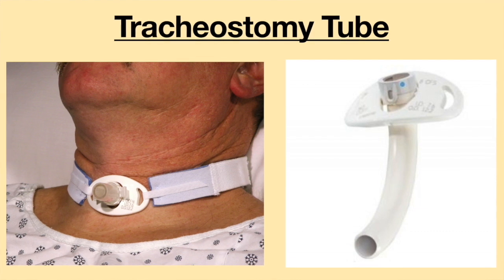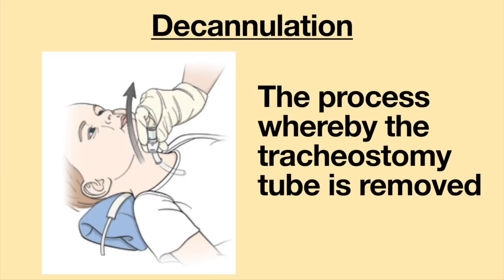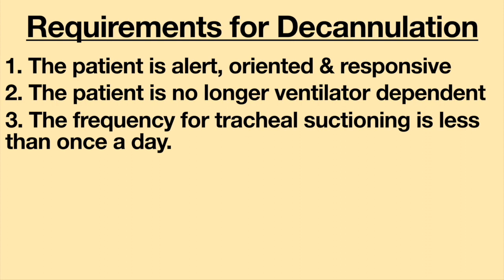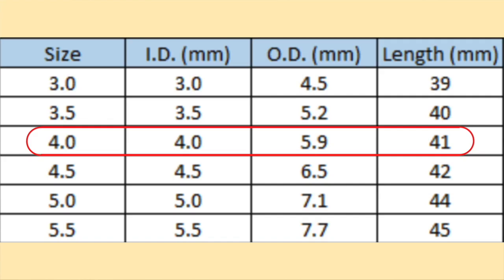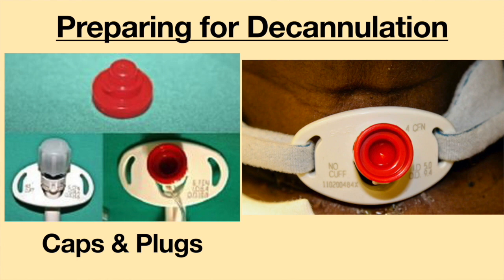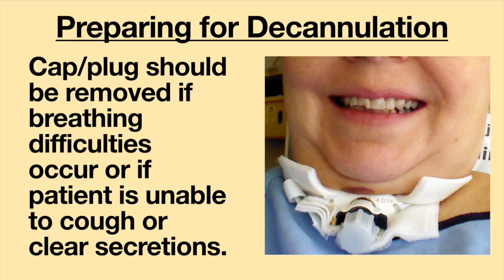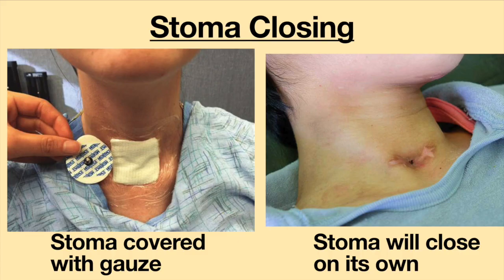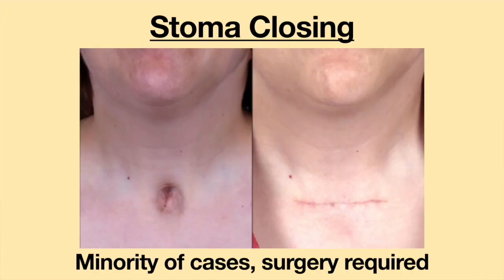Decannulation: When a Tracheostomy Tube is No Longer Needed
A tracheostomy tube is a device which is inserted into the neck. It helps a person breathe or clear respiratory secretions. When a patient no longer needs the tracheostomy tube, the medical provider may decide it is time to remove the tracheostomy tube. This process is called decannulation. Join me this week as I discuss the requirements for being a candidate for decannulation, preparing for decannulation and the decannulation process.